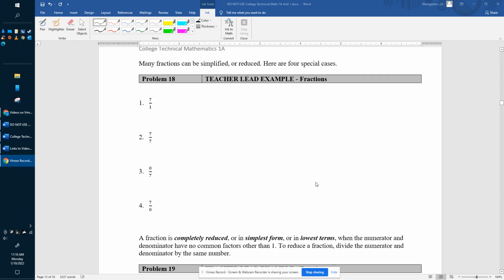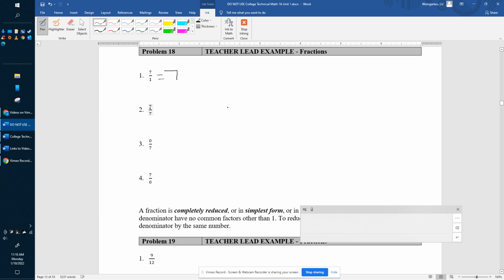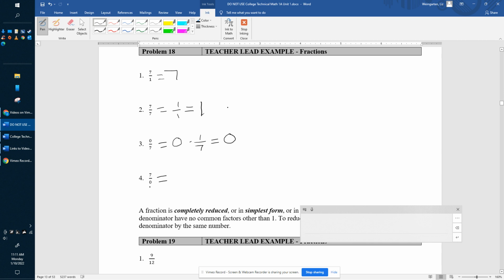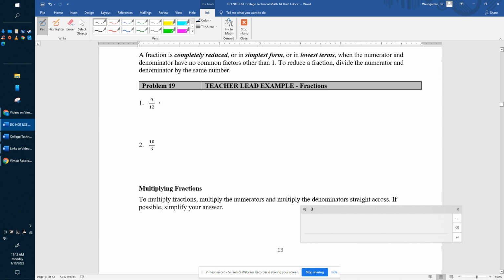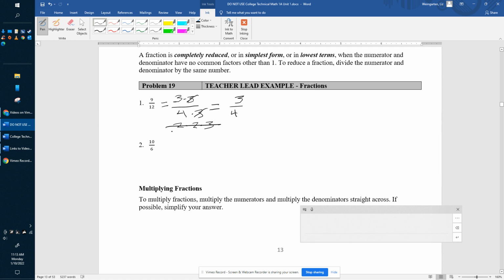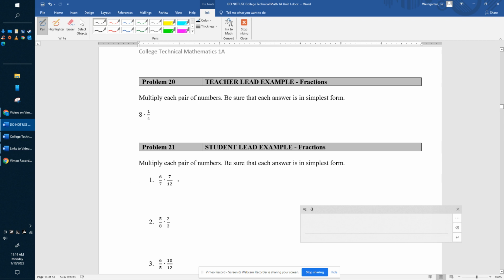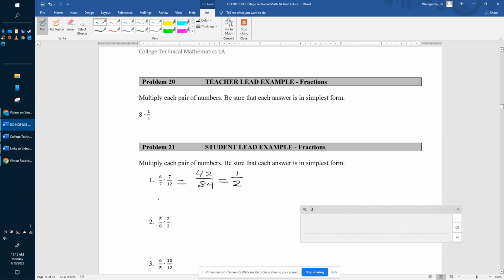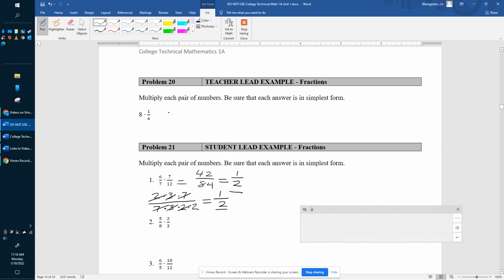1 3 2 Fractions reduce, multiply